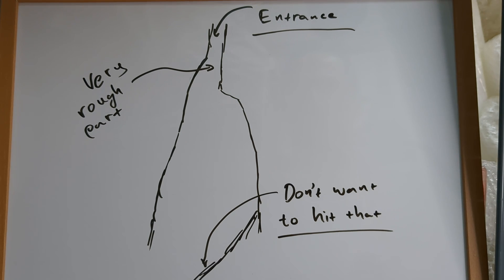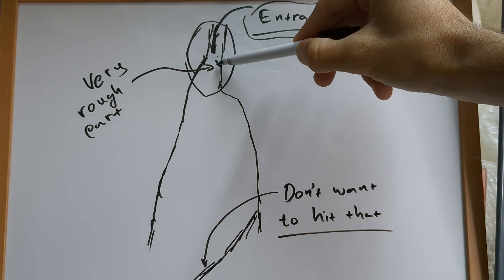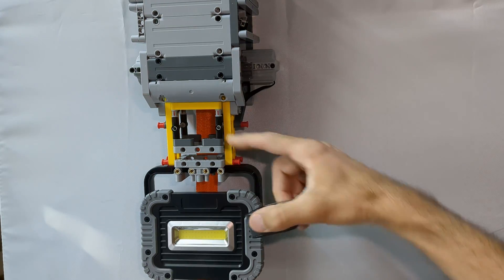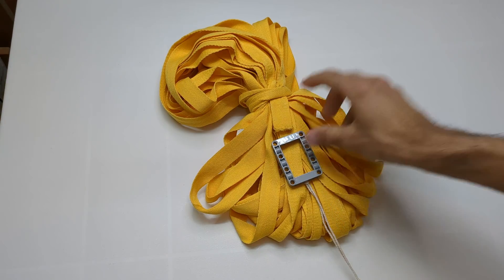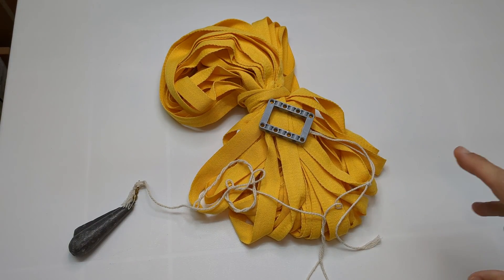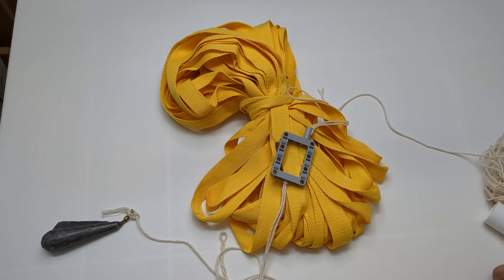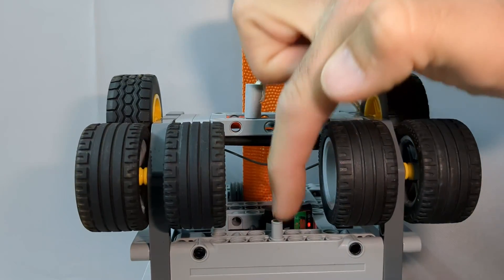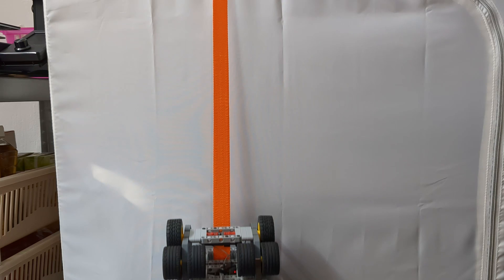LEGO Technic vehicle rappels 22 meters down deep chasm cave.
Project Chasm Cave - Part II

On the slopes of Mt Hymmetos lay various caves and chasms. One of the most renowned is the Asteriou Monastery chasm cave, which consists of three chambers. The entrance to the first and largest chamber is a small crack in the rocks about 1.5 meters long and 0.5 meters wide. After this crack comes a sheer drop of more than 20 meters to the bottom of the chamber. After a first attempt to explore this cave, using a small mobile crane to lower a bright LED light and action camera through its entrance, I built a small remote-controlled vehicle that can rappel down the cave using a soft cotton belt. With the second stage of the exploration complete, the road is now open for further cave-exploration missions, using my rappelling system! Maybe landing a small tracked vehicle or crawler at the bottom of a deep cave. Who knows!

Cave exploration vehicle specs :

Rappel mechanism : 2x LEGO XL motors
Battery : 3-cell LiPo
Remote Controller : FlySky FS-i6 with 6-channel receiver
Electronic Speed Control (ESC) : Hobbywing Quicrun 880

Footage was shot on DJI Action 2 (cave), LG G6 smartphone (surface shots), and Google Pixel 6a smartphone (build process).